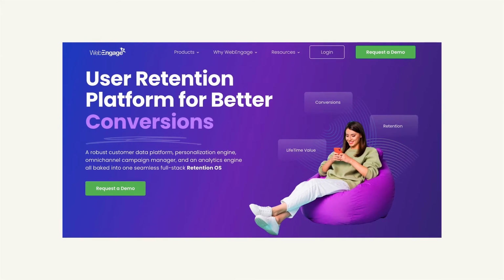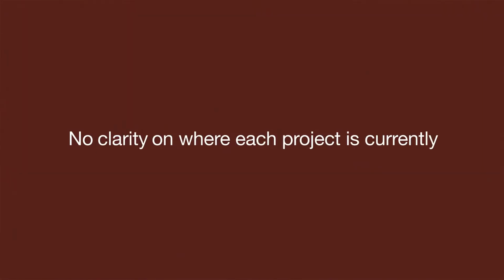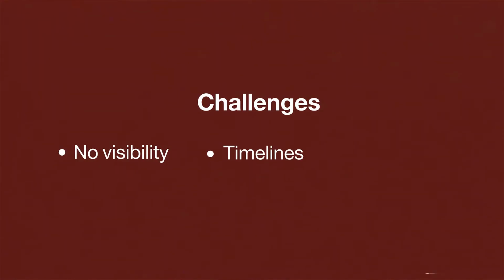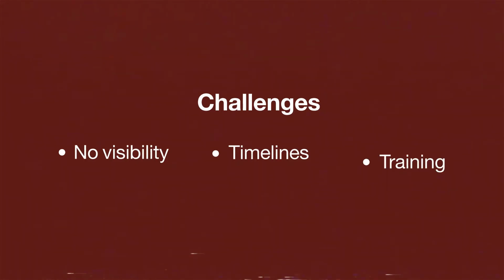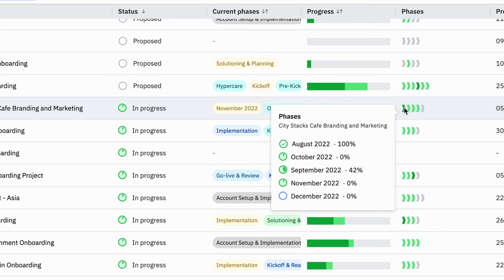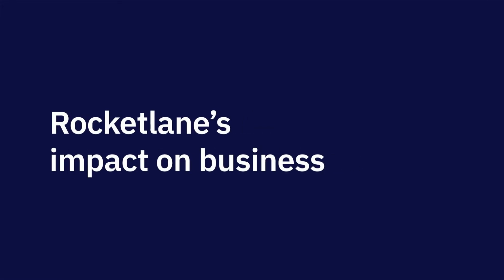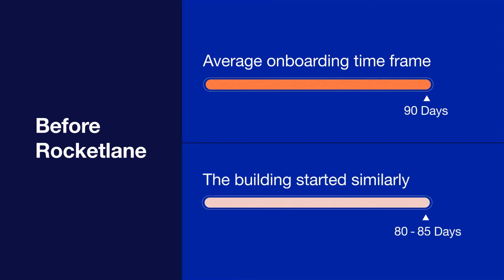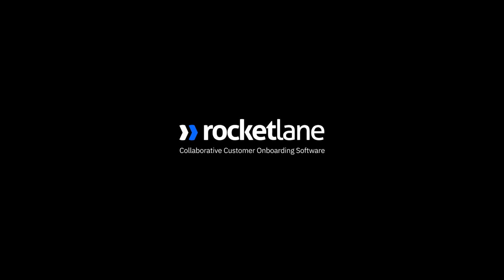Rocketlane customer story: How WebEngage cuts implementation time by 50%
Saurabh Tendulkar from WebEngage explains how his team uses Rocketlane’s Professional Services Automation (PSA) platform to streamline implementation workflows and deliver customer projects more predictably. He shares how clearer visibility, structured processes, and improved cross-team collaboration, helped WebEngage shorten delivery cycles and enhance customer experience.

In this video, you’ll learn:

1. How WebEngage implemented Rocketlane PSA to optimize their delivery operations
2. Why real-time project visibility helps teams stay aligned and avoid delays
3. How improved communication and workflows led to faster implementations
4. Practical tips for teams looking to standardize delivery and boost efficiency

This video is ideal for anyone in professional services, customer onboarding, project delivery, or SaaS operations looking to improve efficiency, increase predictability, and deliver value faster.